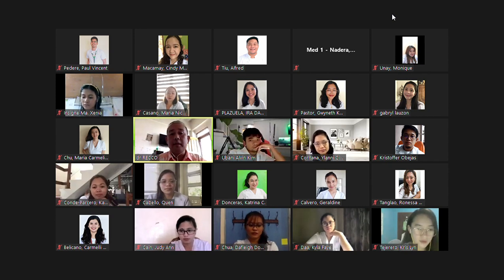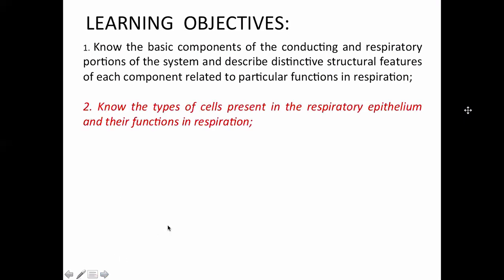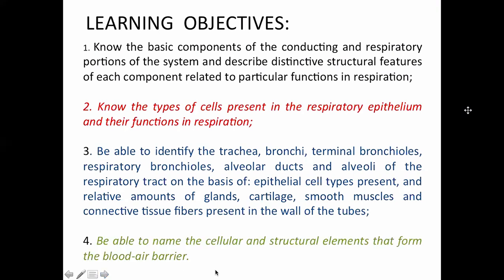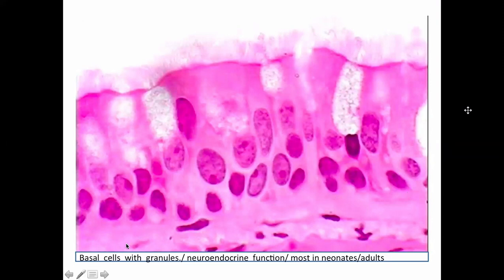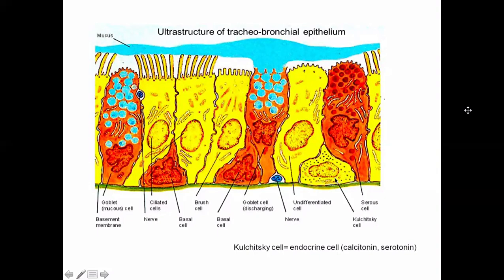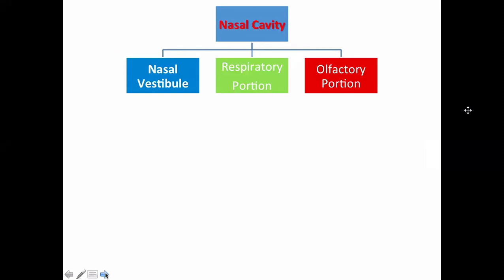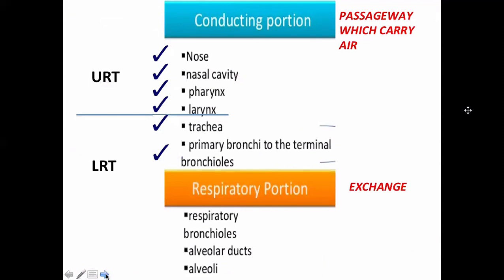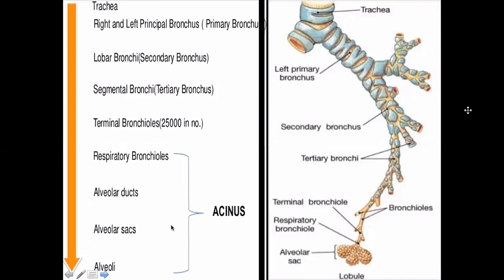HISTOLOGY OF THE RESPIRATORY SYSTEM